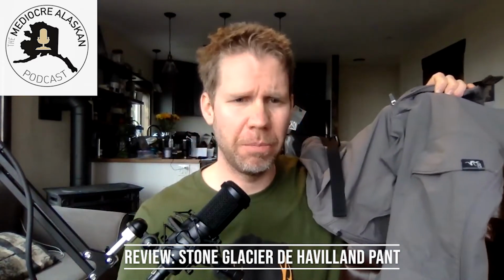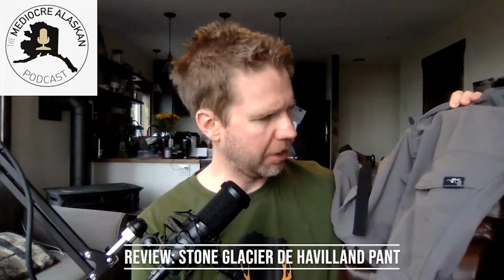Stone Glacier De Havilland pant and a bonus book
I hate "just unboxed it" reviews that tell people nothing at all. 5-star reviews for something you haven't used is not helpful for other customers. So I am reviewing the Stone Glacier pants I bought in 2019. If they are good after over two years in Alaska, then they are good.

For the recommendation, the book Essential: Essays by the Minimalists is a great book with clear applications to the outdoor gear world. We buy so much crap we don't need. This book will save you money by helping you see the freedom in buying good products that you use, rather than collecting crap you don't.

Note: These are unsponsored reviews and recommendations